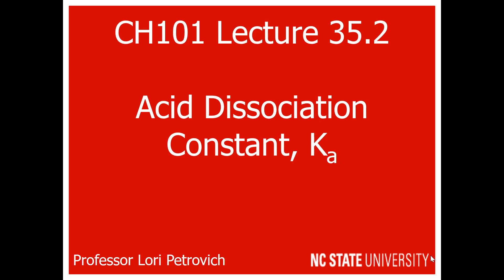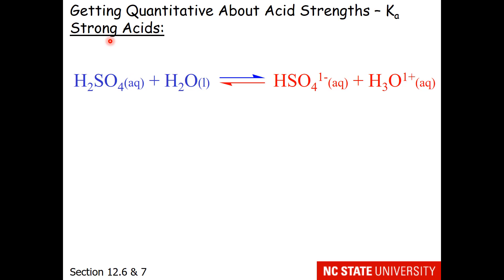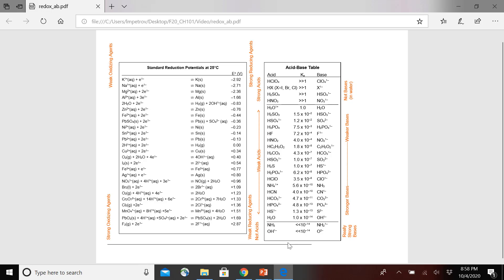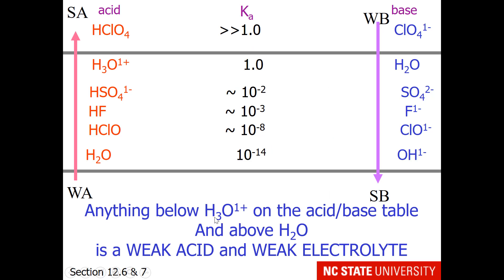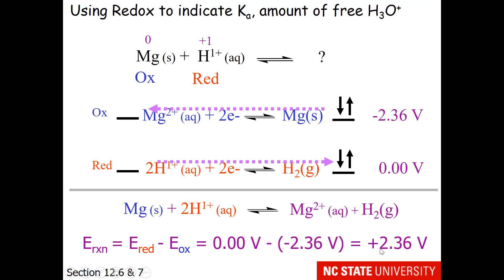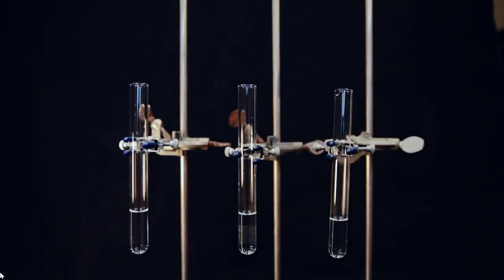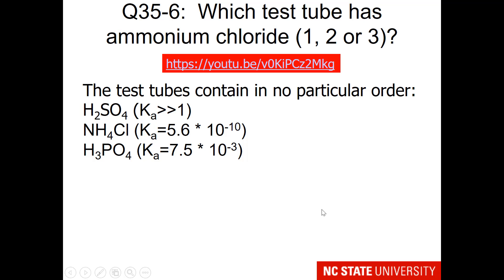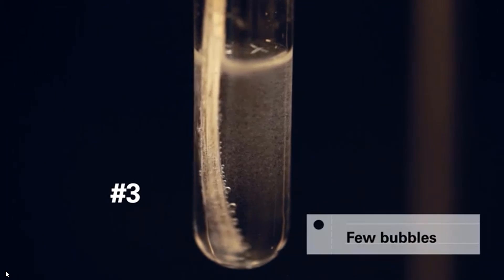Lecture 35.2 Acid Dissociation Constant, Ka